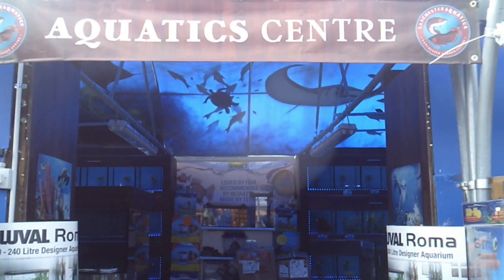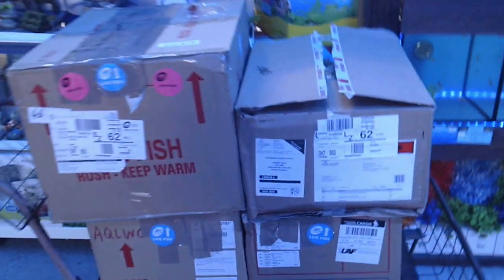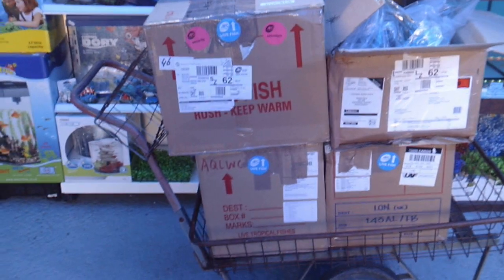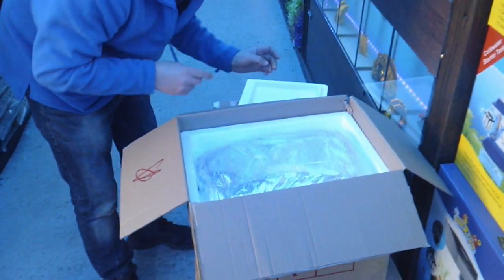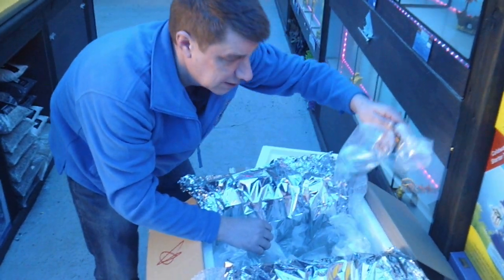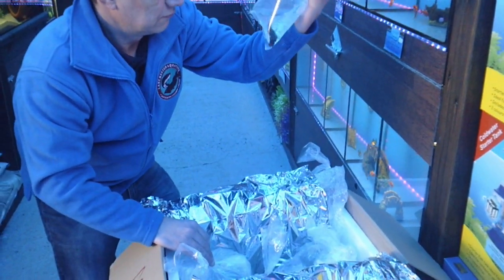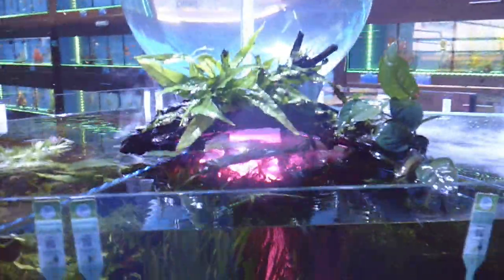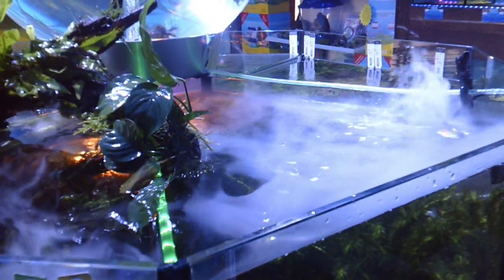Fish Unboxing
Fish unboxing, Today we take delivery of some new tropical fish including an African lung fish, platy's, guppys's, parrot fish & more. Also some new aquatic plants.